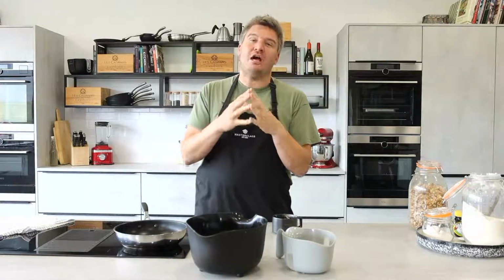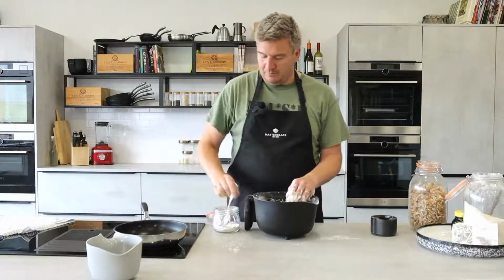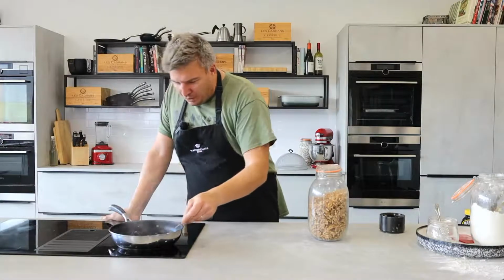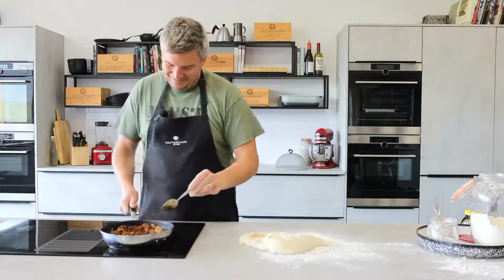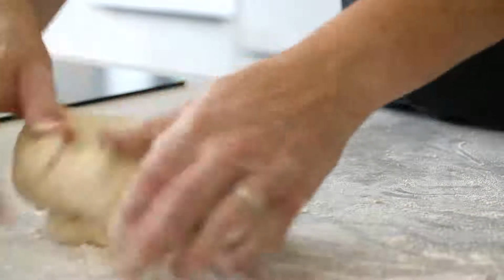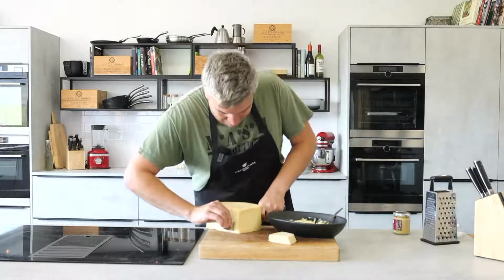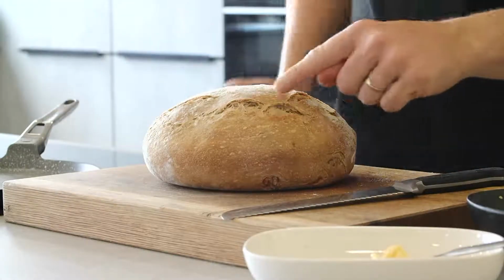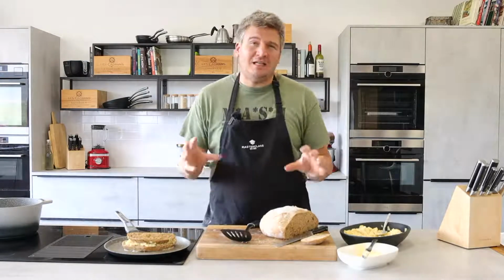How to bake a Marmite & Walnut Bread & turn into the best grilled cheese Masterclass Episode36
How to bake the best Marmite & Walnut  Bread and turn it into the best grilled cheese Masterclass
Join Tv chef and author Peter Sidwell in his kitchen for some tasty recipes, ideas and dishes. Broadcast every week 8.30am UK time.

Marmite flavoured walnuts make for an amazing snack